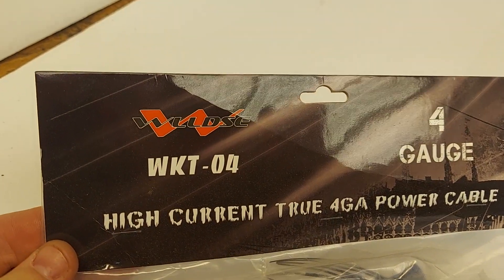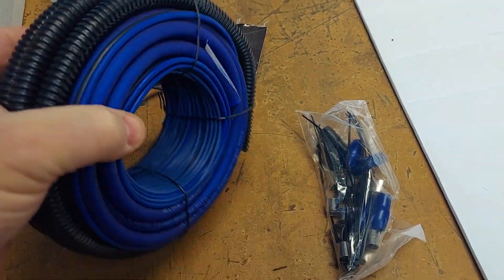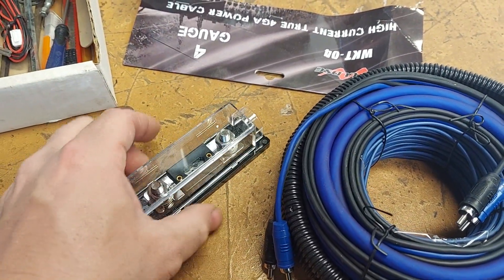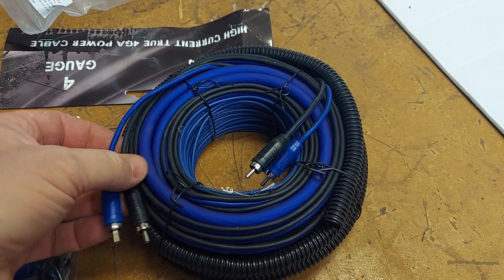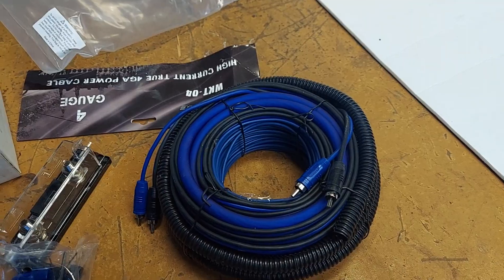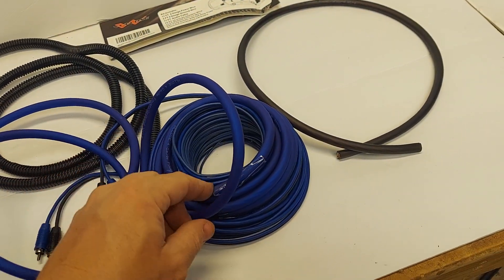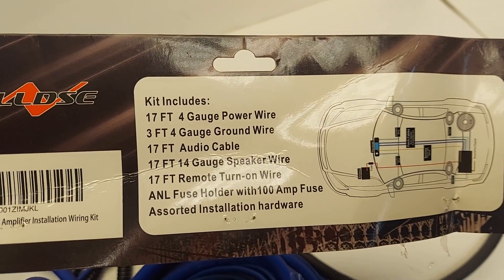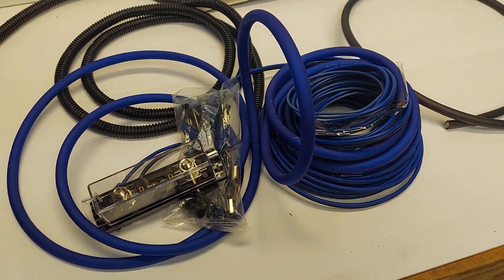WLLDSE Wild 4ga CCA wire kit review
WLLDSE 4ga power wire kit

Handy link from SB Acoustics, Speaker Builder pro FREE box program predictor

Come visit The Robot Underground / BlackJack Audio

720 West Southern Avenue Mesa Arizona 85210

Recoil Audio MFHA-2 :

5k is only $350 each shipped or 2x for $650 shipped.
3k 1 ohm is $300 shipped
3k 2 ohm is $300 shipped
600.4 is only $275 shipped.

Harvard pll.harvard.edu/catalog/free

500A battery isolator / relay by Recoil Audio

4ga copper 17' kit is only $65 from me.  $75 on Amazon

0ga OFC 17' kit is just $100 from me or $140 on Amazon

0ga OFC BIG 3 kit is only $65 from me or $73 from Amazon

3yr warranty against defects.  Rubber surround and swivel metal tweeter.  100uf Bass Blockers also included.  Grills are also available for FREE on most sizes.

3yr warranty against defects and we can drop ship direct to your client with your return address to keep The Underground... .Underground.

3.5" pair $85
4" pair $90
4x6" pair $95
5x7" pair $165
5.25" pair $165
6.5" pair $165 Compare to Focal Flax
6x9" dual tweeters $185 per pair.

9 conductor 25' speaker wire with remote $15 shipped.